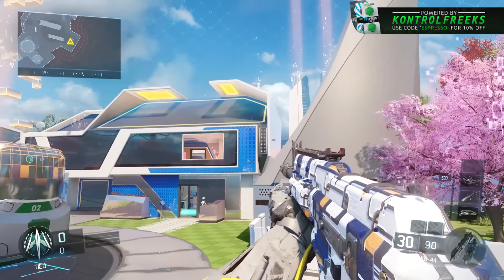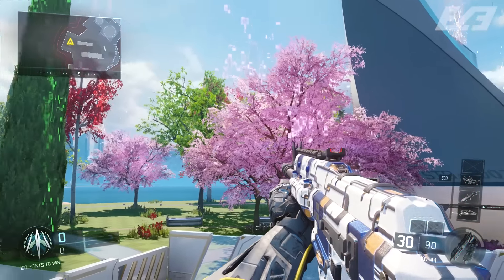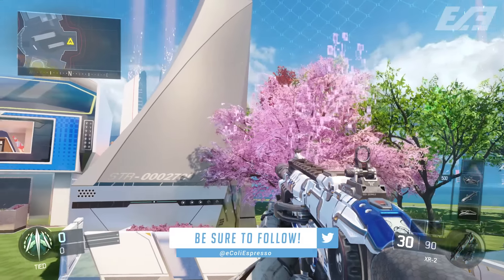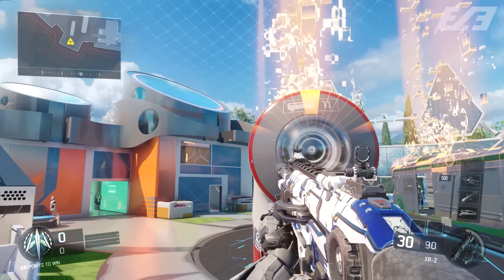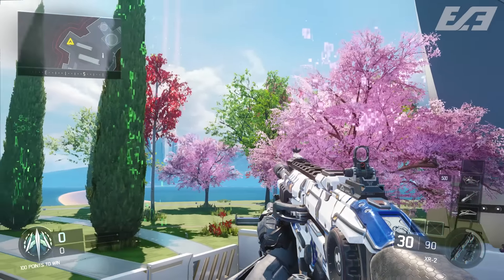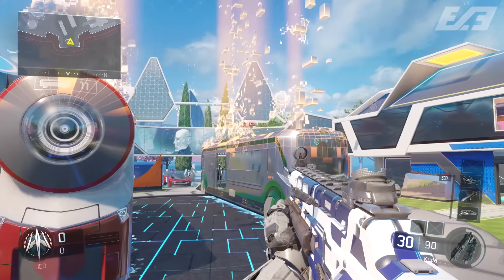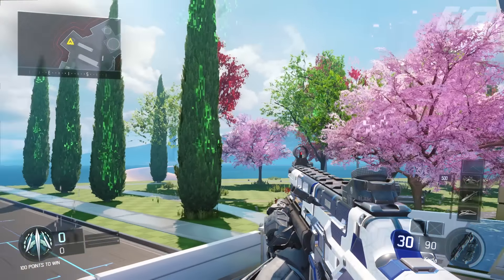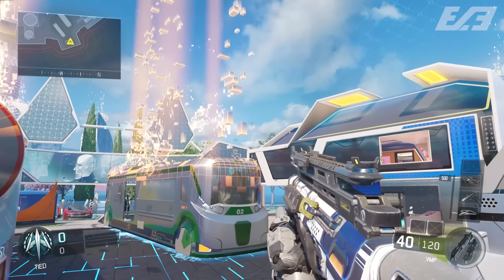Black Ops 3 - RAREST CAMO IN GAME? NUK3TOWN PERSONALIZATION PACK SHOWCASE! - RARE BO3 CAMO - COD BO3